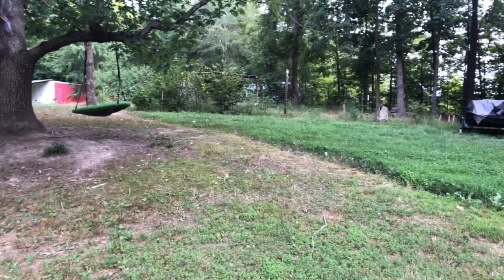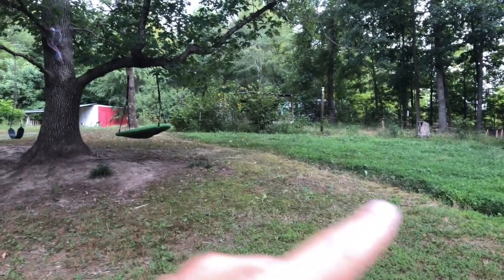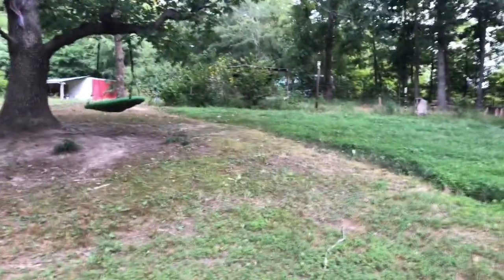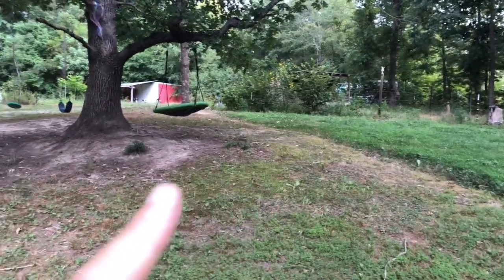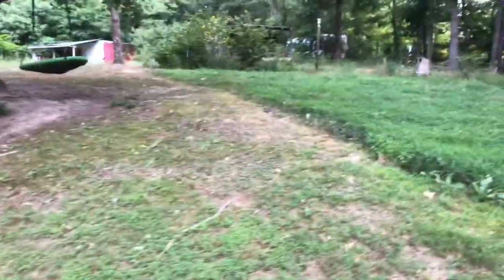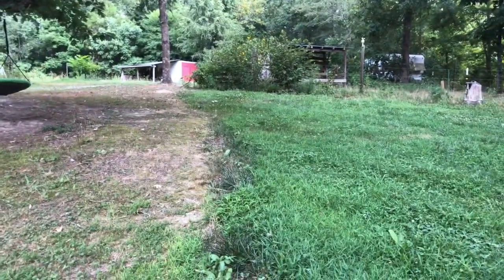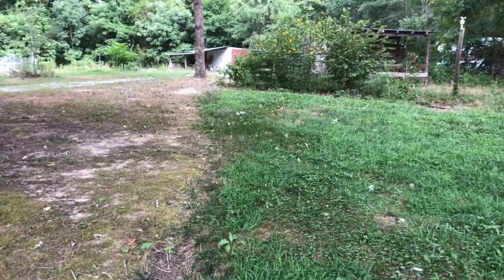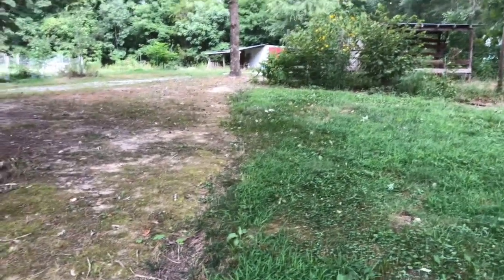Why you should slow water down on your property.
Every time it rains I run outside to see where it's going! We have been in a pretty bad drought for a while now and need any rain we can get! When we do get rain our homestead is designed to save the water in the ground and slowly let is out to the landscape. This is a constant work in progress. But the important thing is understanding your rain patterns. Where does your water go when it rains and how can you slow it down? Even if you just have a city lot you can do a lot to keep rainwater on your property and slow it down.